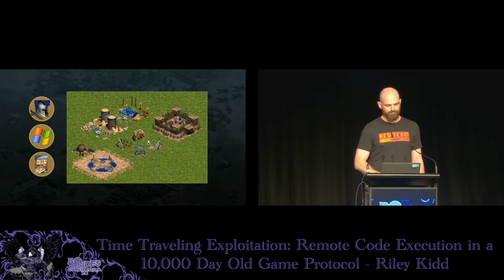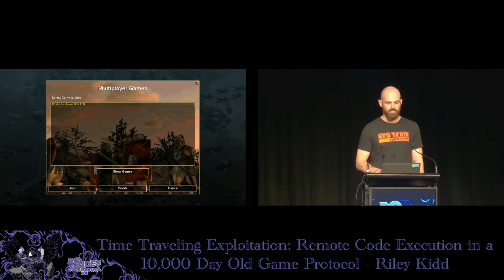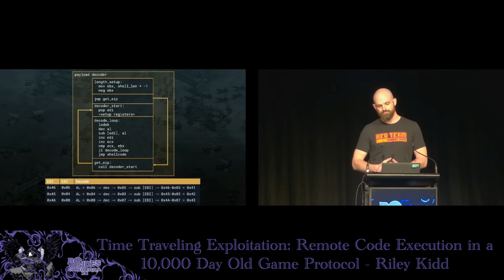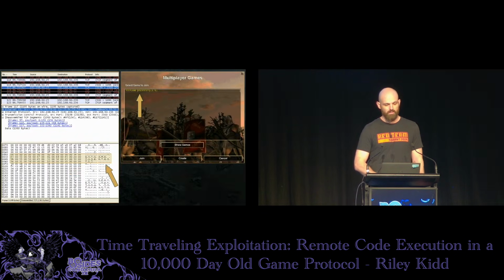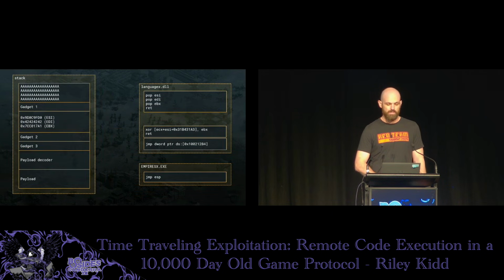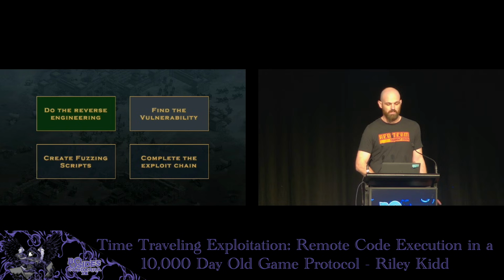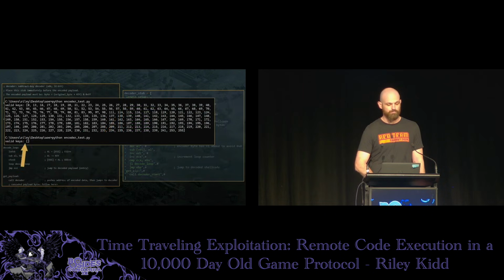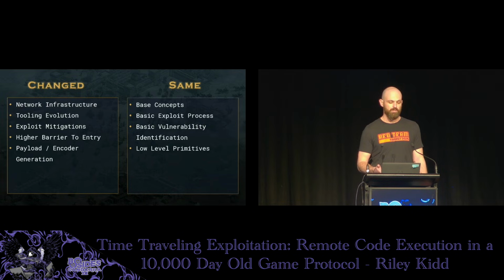Time Traveling Exploitation: Remote Code Execution in a 10,000 Day Old Game Protocol - Riley Kidd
BSides Canberra 2025